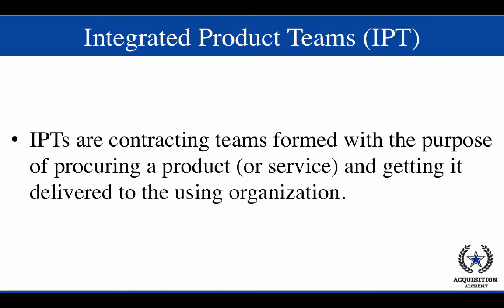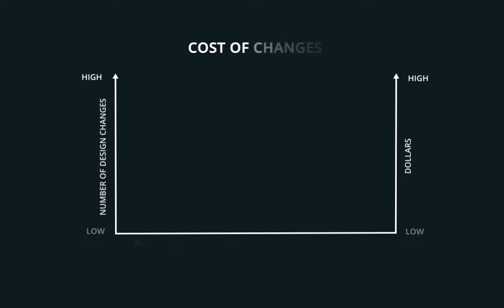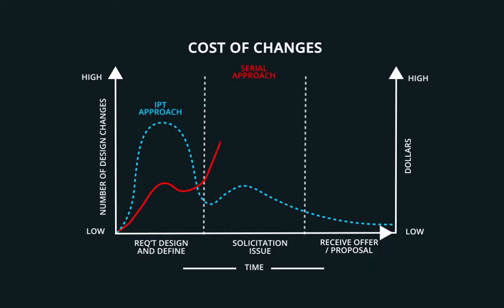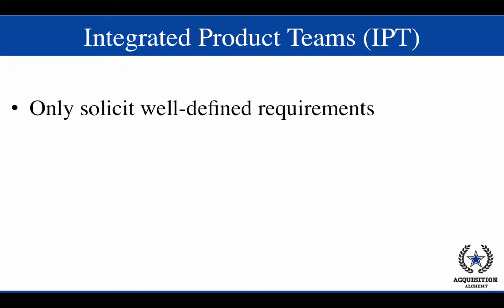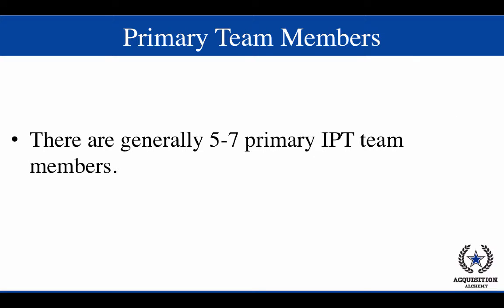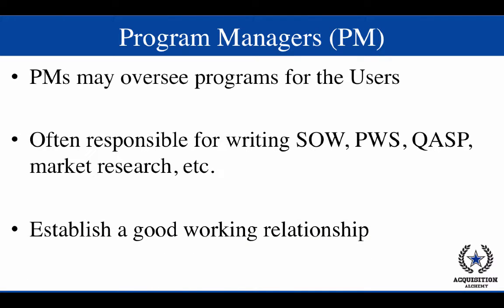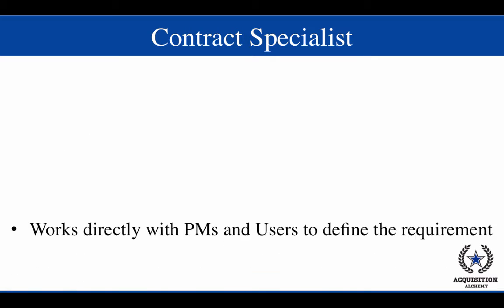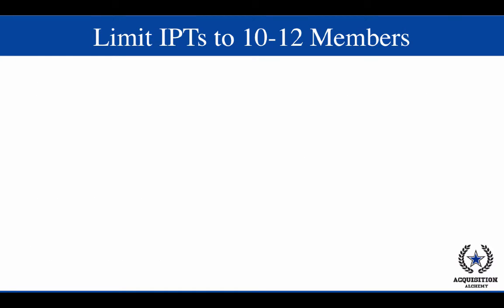(3) Integrated Product Teams (IPT)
This training session will inform you of what an Integrated Product Team (IPT) is, who participates, their roles and responsibilities, and the overall goal.